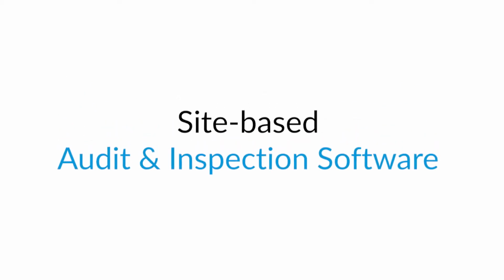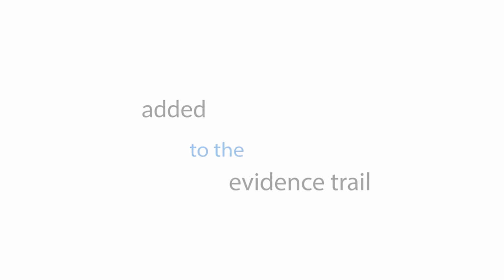activ Inspection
Site based audit & inspection software; transforms processes and replaces paper-based forms using a dynamic App, with instant reports including photos and comparative data analysis.